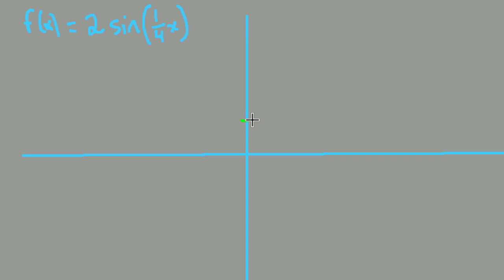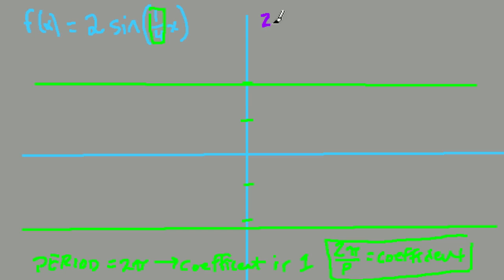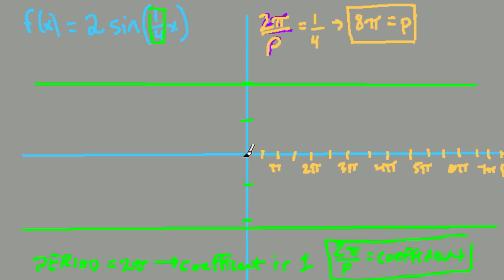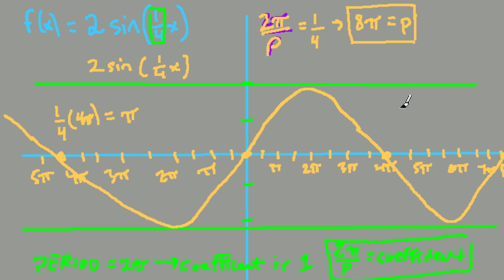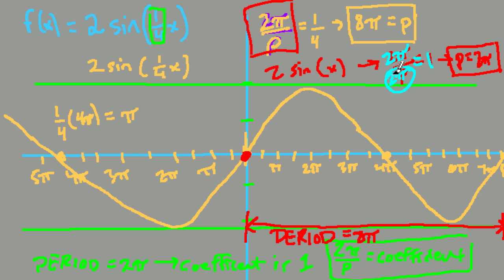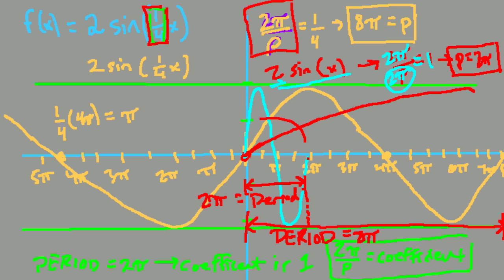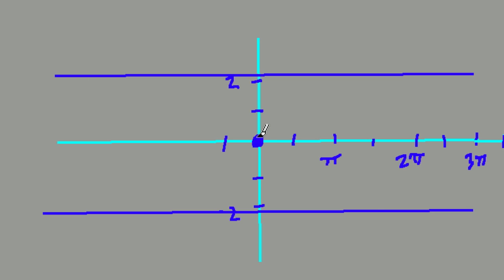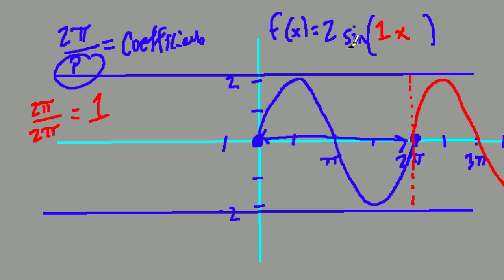more trig graph practice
Going between a trig equation and a trig graph